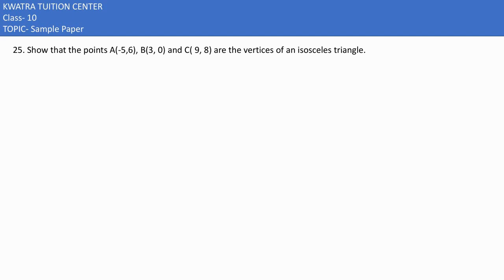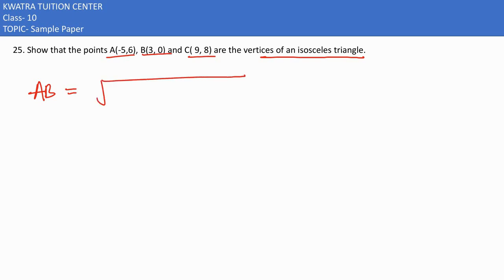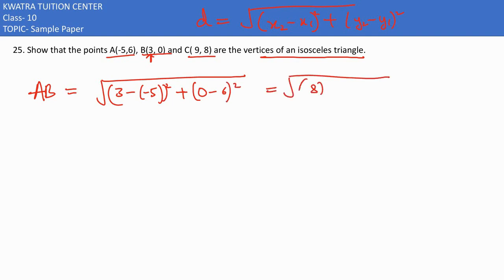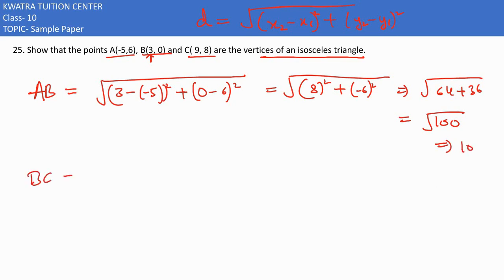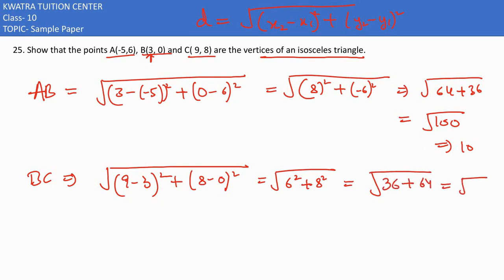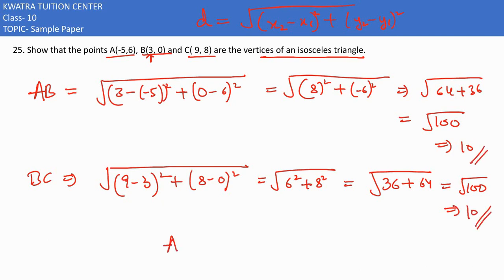25. Show that the points A(-5,6), B(3, 0) and C( 9, 8) are the vertices of an isosceles triangle.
25. Show that the points A(-5,6), B(3, 0) and C( 9, 8) are the vertices of an isosceles triangle.